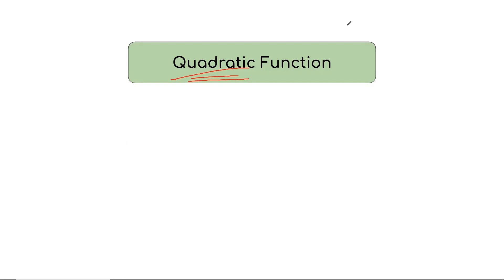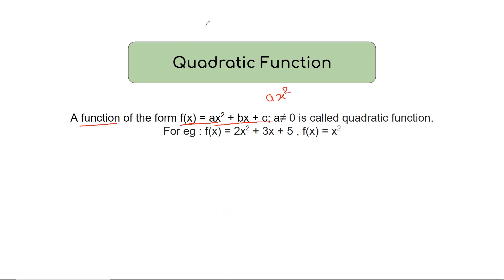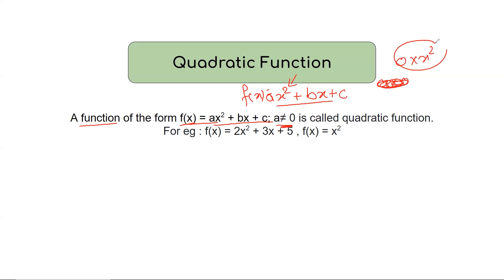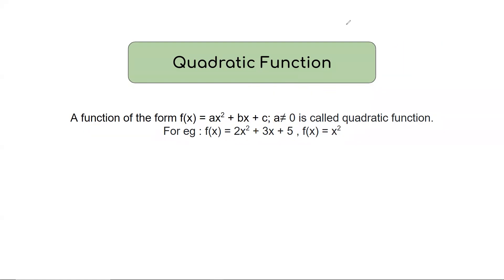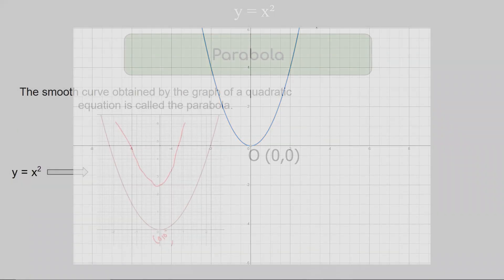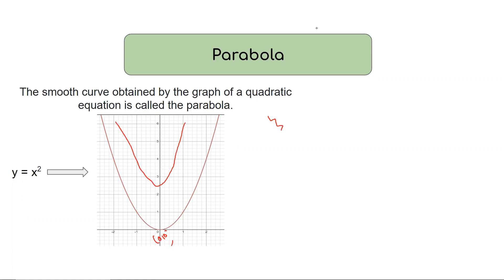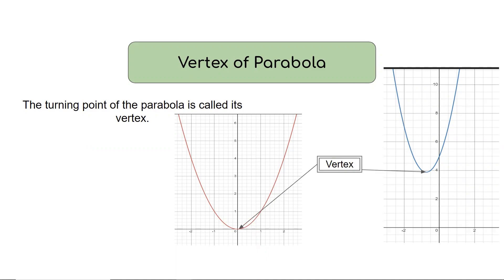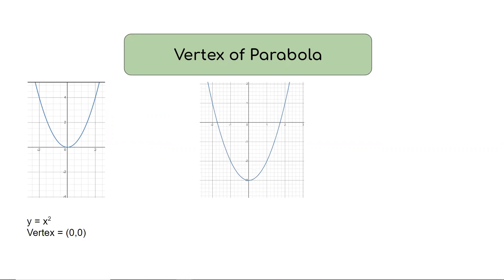Equation And Graph || Class 10 SEE || Optional Mathematics